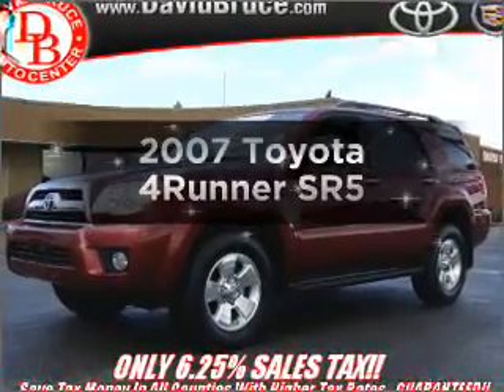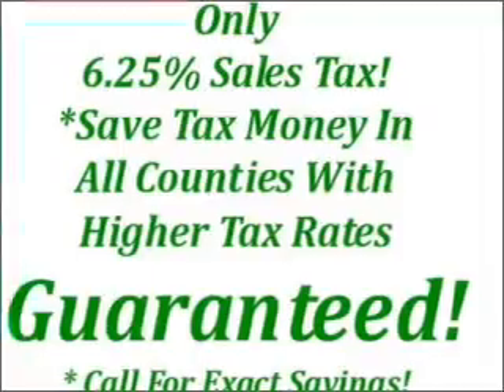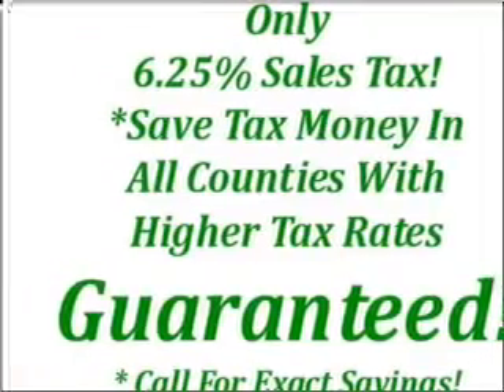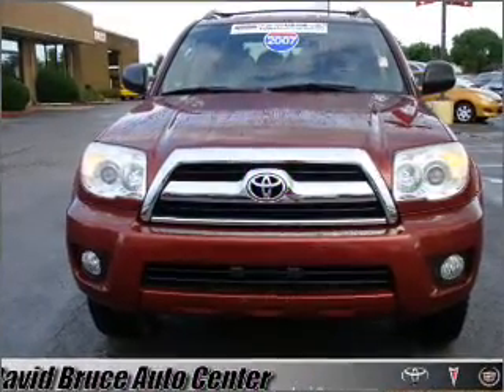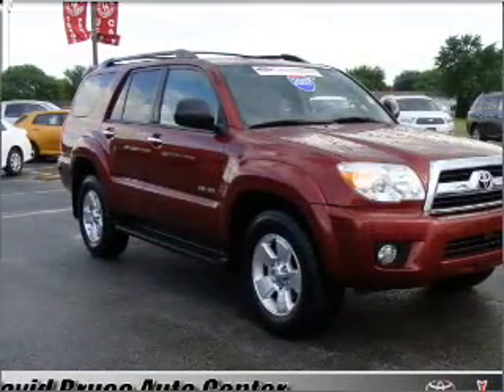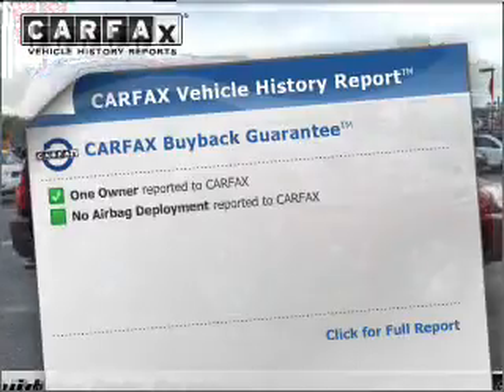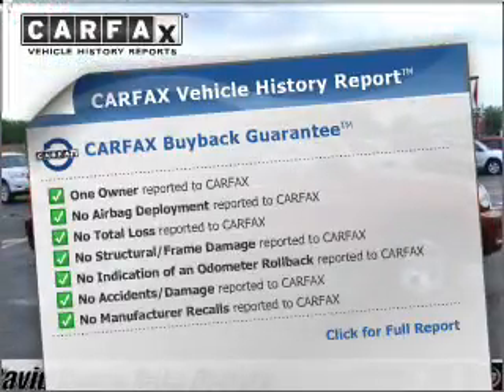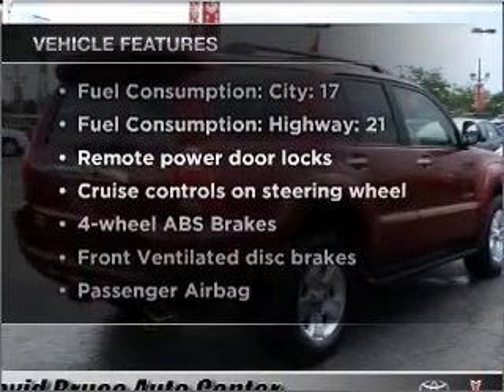2007 Toyota 4Runner - Bourbonnais IL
Year: 2007
Make: Toyota
Model: 4Runner
Trim: SR5
Engine: 4.0 liter 6 cylinder 24 valve
Transmission: 5-Speed Automatic
Color: Red
Mileage: 26775
Address:
555 Latham Dr
Bourbonn